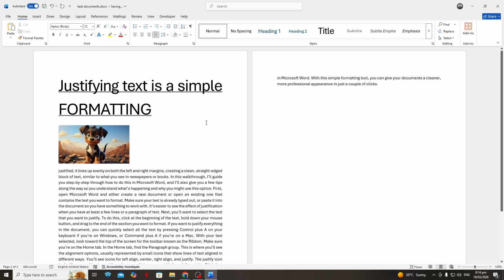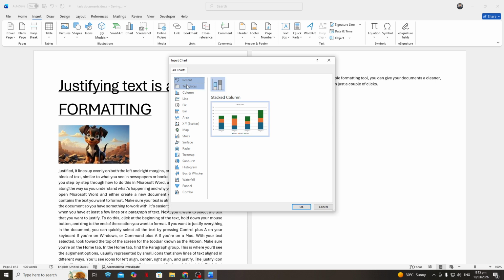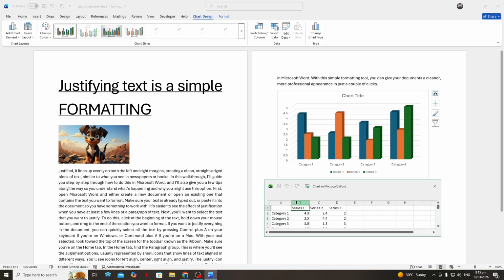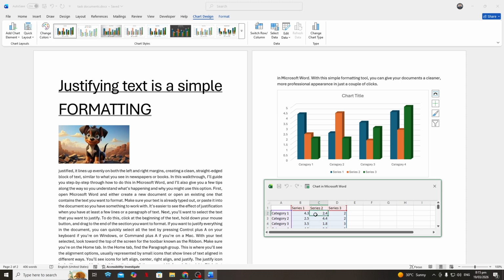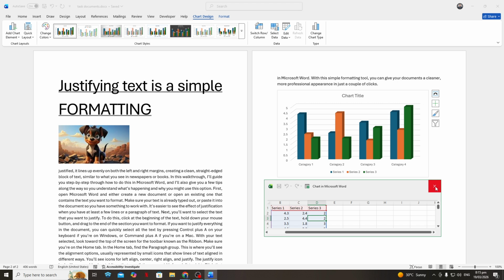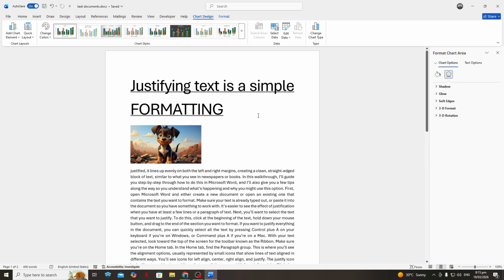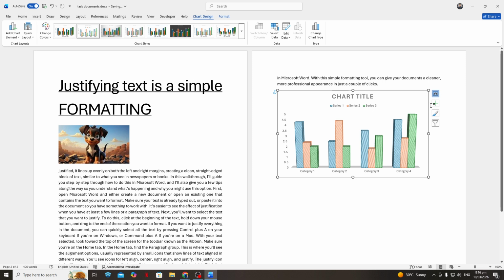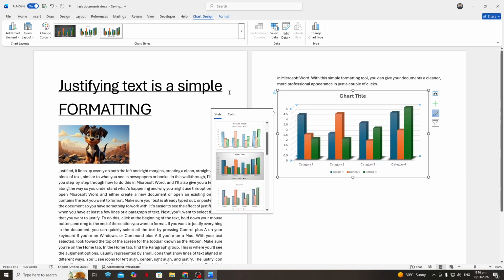How To Get Histogram Or Column Chart Using Microsoft Word (Latest Update)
How To Get Histogram Or Column Chart Using Microsoft Word

Learn how to create a Histogram or Column Chart in Microsoft Word step by step. In this tutorial, I’ll show you how to insert charts, enter data, and customize your graph for reports, assignments, or presentations.

Whether you’re a student working on statistics or a professional preparing a report, this guide will help you create clean and professional charts directly in Word without extra software.

Follow along to easily design and format histograms or column charts in Microsoft Word!